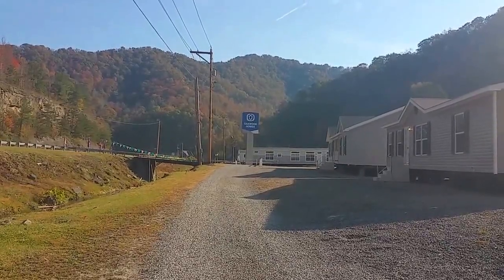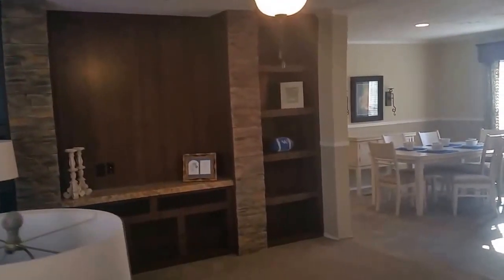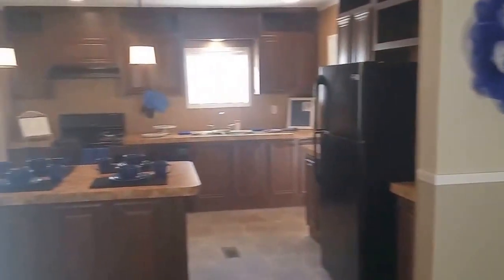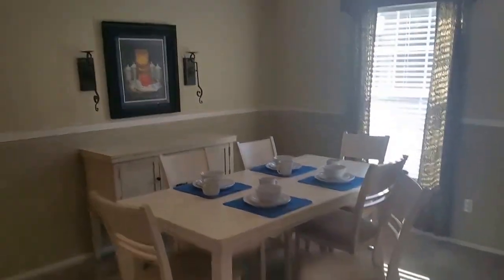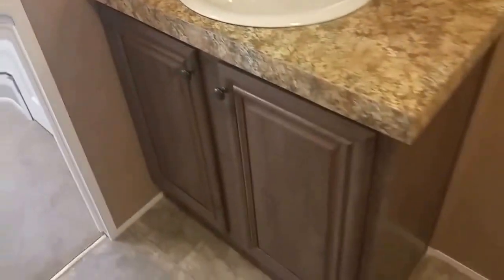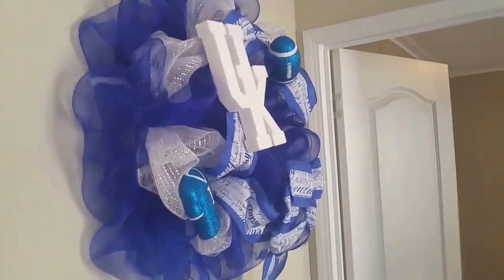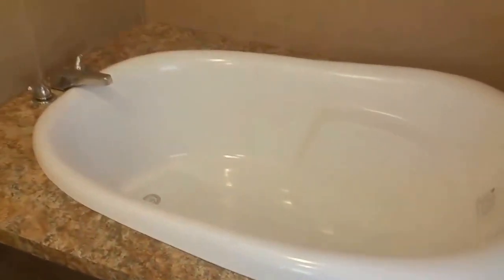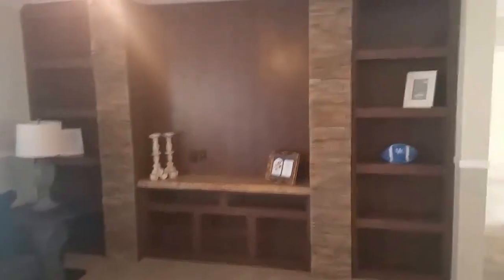The Heyward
Clayton 28x48.  3Bed 2bath.  Large kitchen